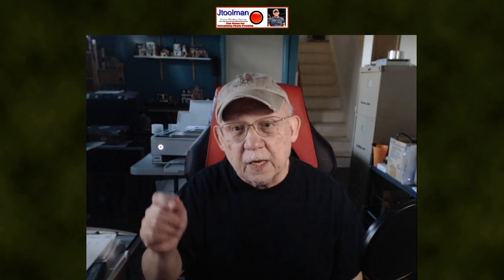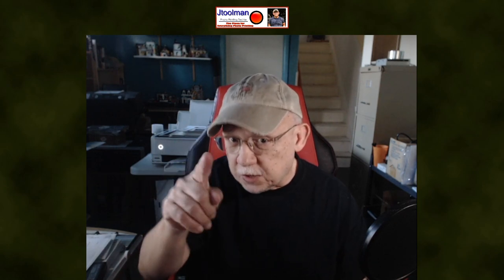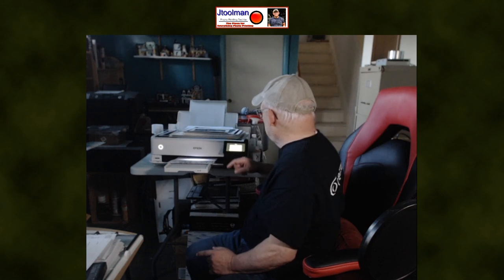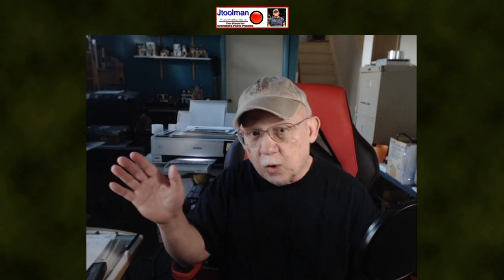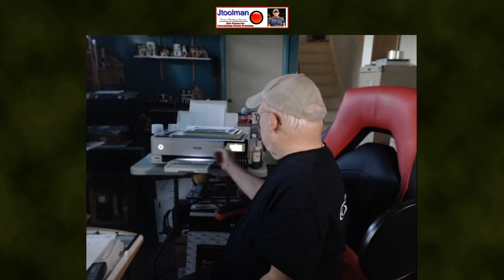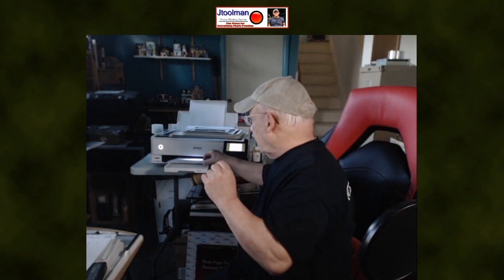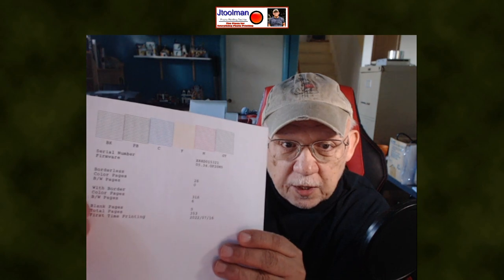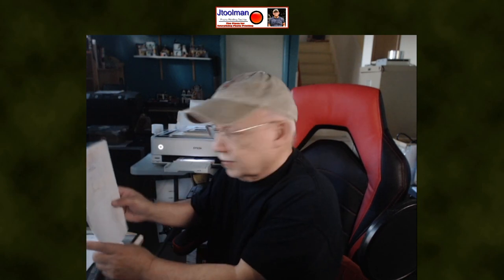Printhead Clogs! Are they all the same?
Red River Papers Afilliate link is here!

700MML CANON OEM carts for the PRO-1000 and direct use on PRO 2000- and up